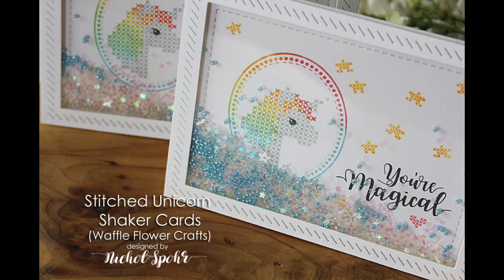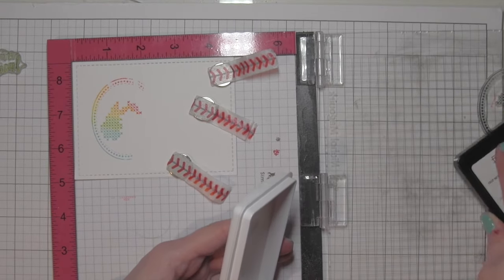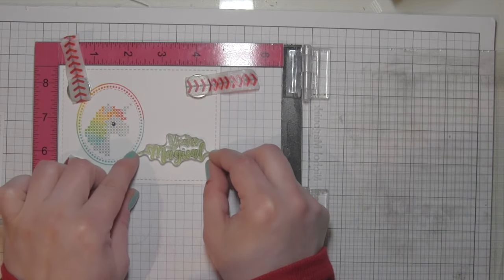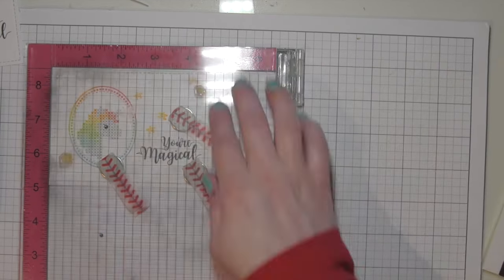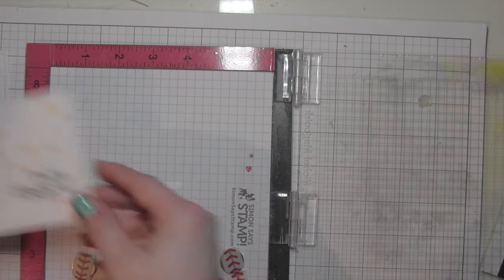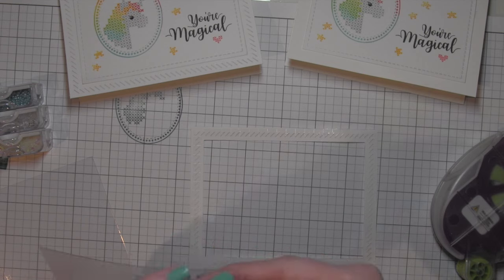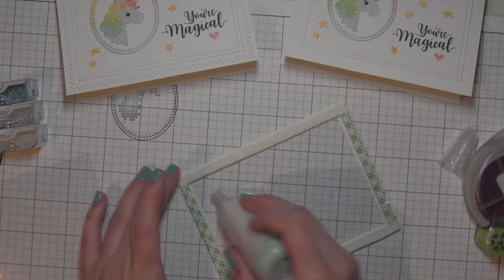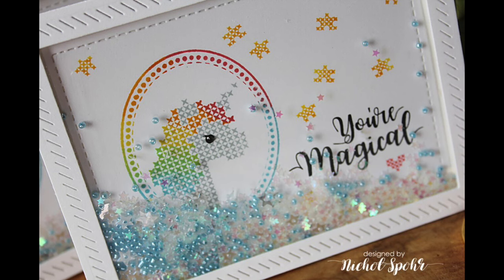Waffle Flower Crafts | Stitched Unicorn Shaker Cards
• Neenah Classic Crest 110 LB SMOOTH SOLAR WHITE Paper Pack 25 Sheets  ——

The information provided in this video is from my own personal experience. I enjoy sharing tutorials on what I love to do. A big thank you to Waffle Flower for providing the stamps, inks, and dies for this video! (Any additional supplies and tools were purchased by me.)